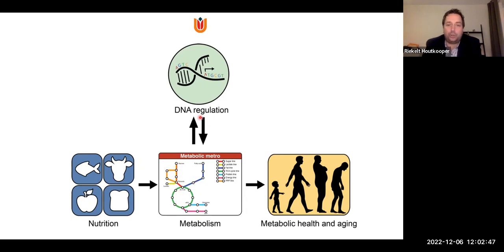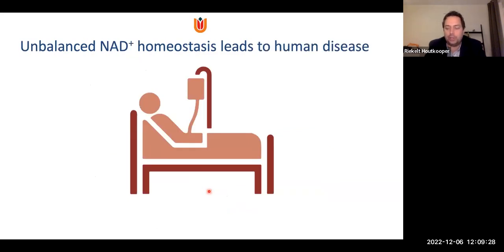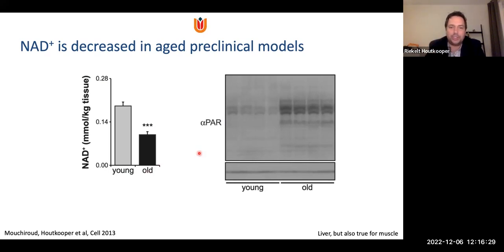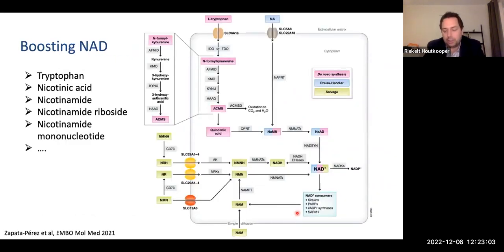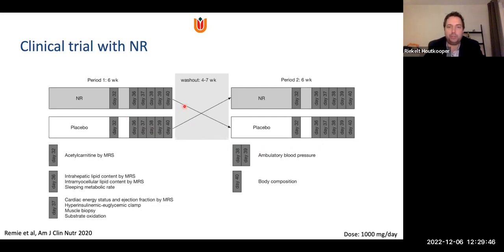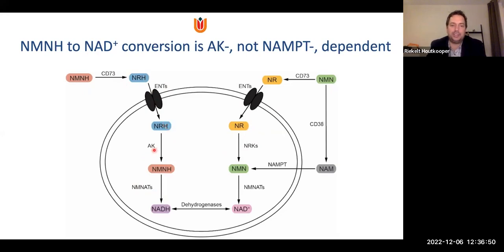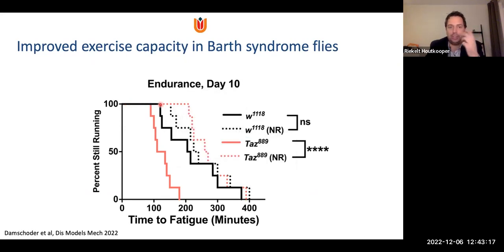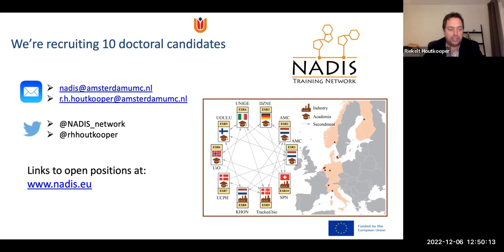Prof. Dr. Riekelt Houtkooper | presentation on NAD | Boston's Children Hospital | November 2022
The presentation outlines the role of nicotinamide adenine einucleotide (or NAD+) in the development of metabolic diseases and aging. It also discusses various approaches to replete NAD as a therapeutic approach to combat such diseases